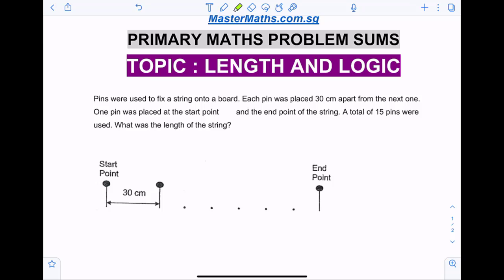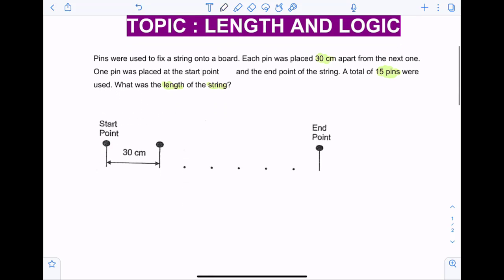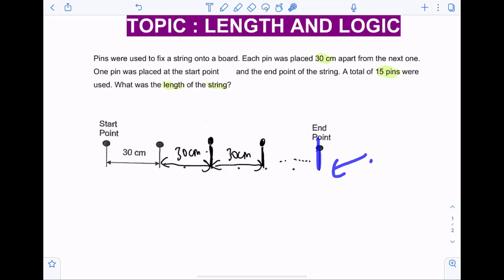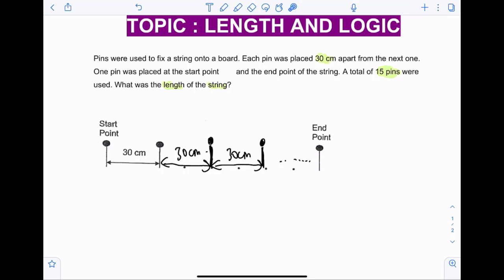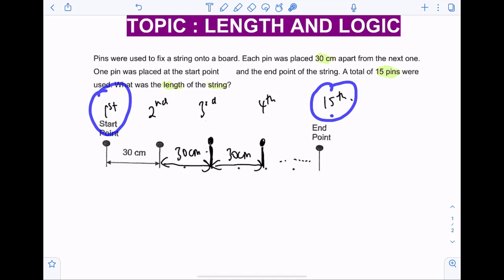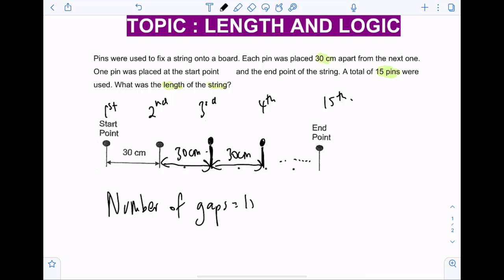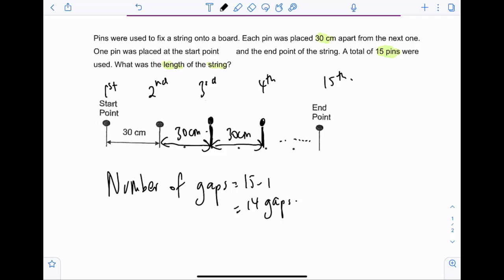Length and Logic | Learn Problem Sums | PSLE MATHS PREP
Length and Logic Problem Sums